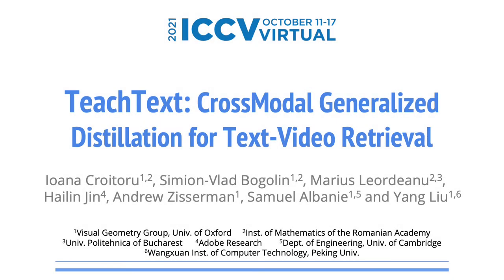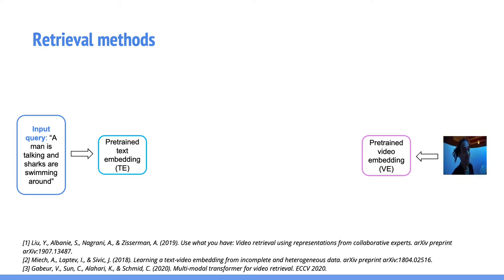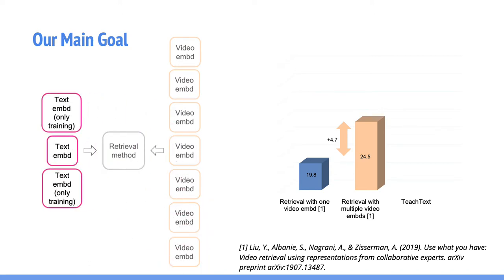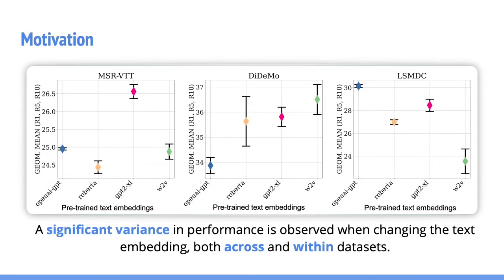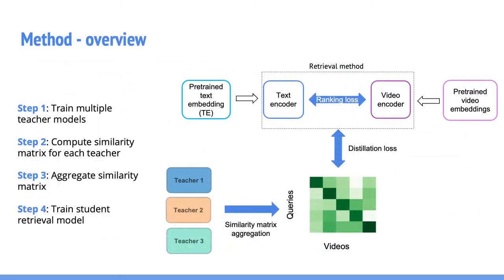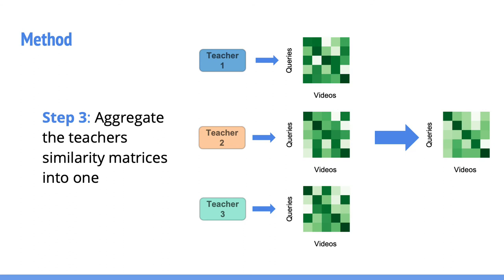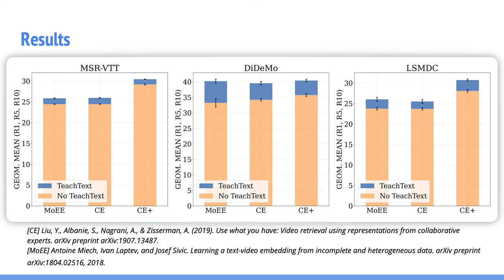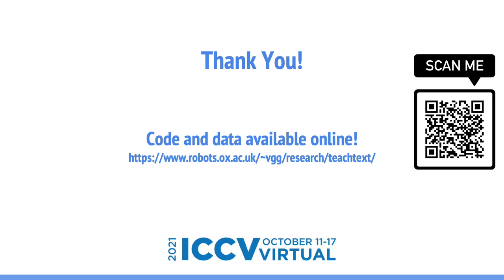TeachText ICCV 2021